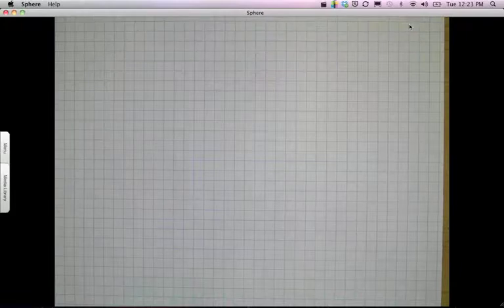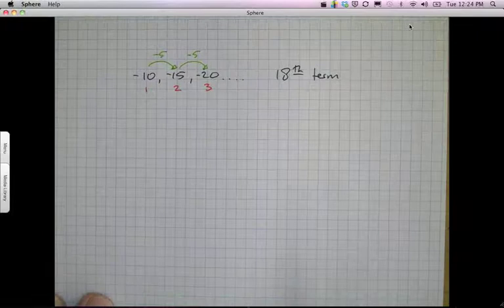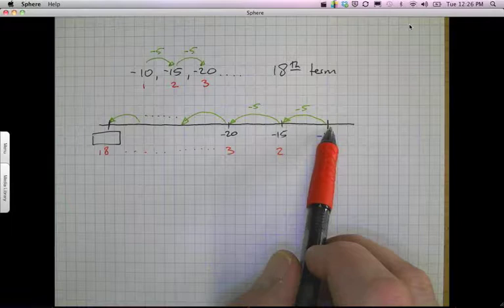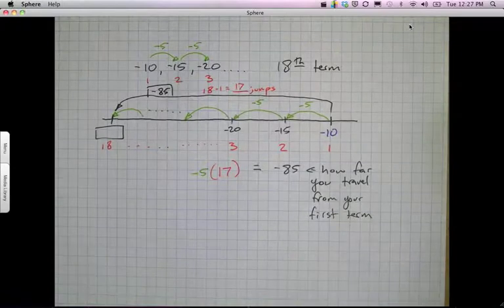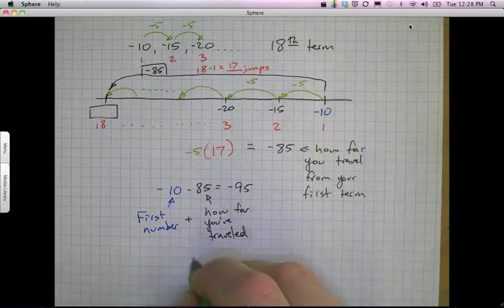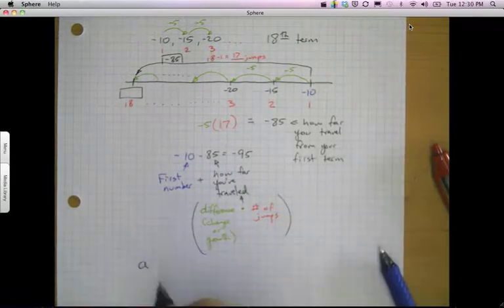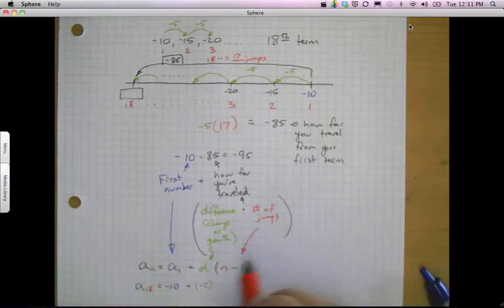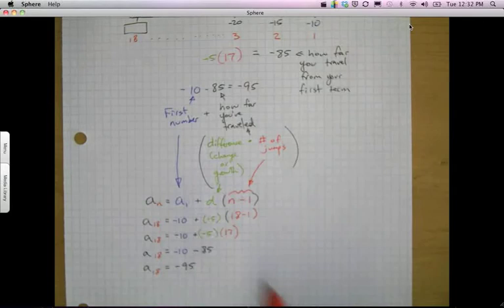Arithmetic Sequences (A1.7.C)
Arithmatic Sequence (A1.7.C)